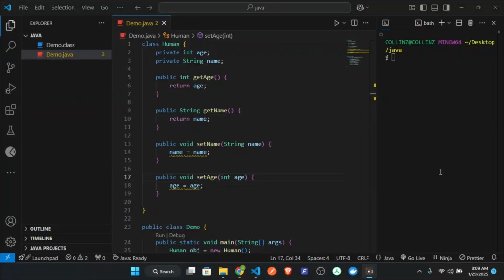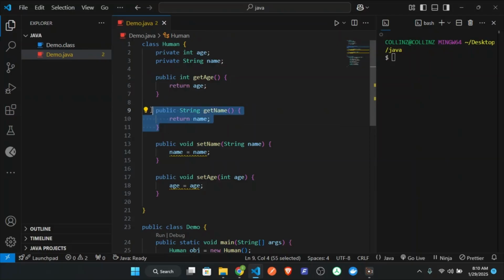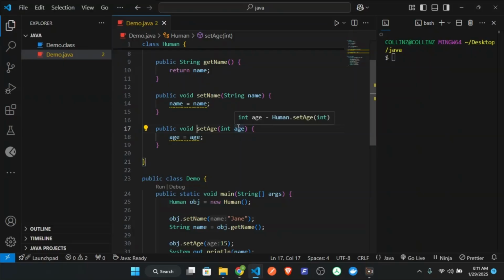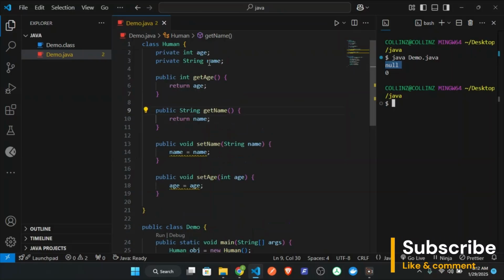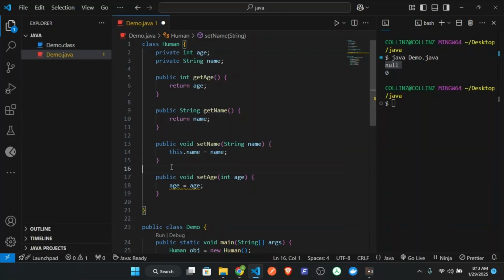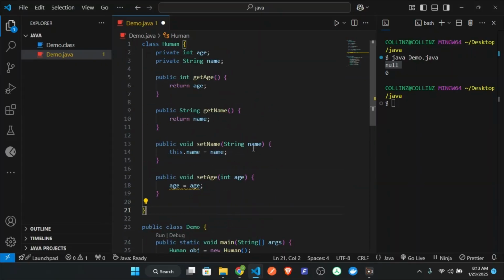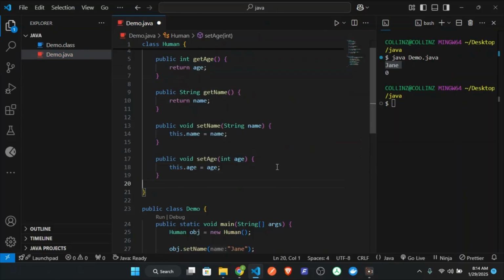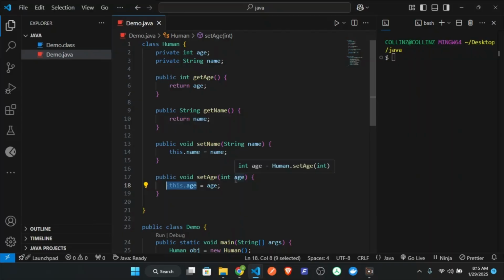🔥 Mastering the this Keyword in Java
Unlock the full potential of the this keyword in Java! In this video, you'll learn how this helps you refer to instance variables, call constructors, return the current object, and more. Whether you're a beginner or brushing up on Java concepts, this tutorial will make this crystal clear.

🔹 Topics Covered:
✅ Using this to refer to instance variables
✅ Returning this for method chaining
✅ Passing this as an argument
✅ Accessing outer class members